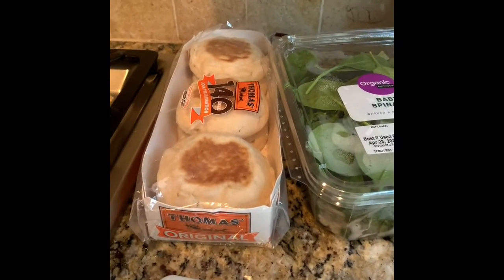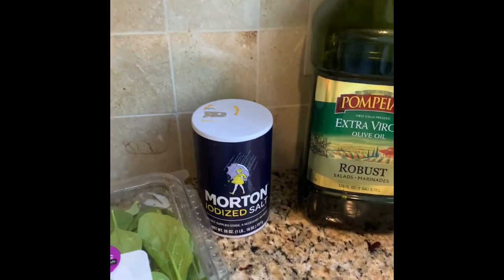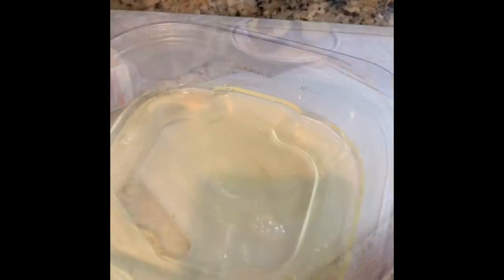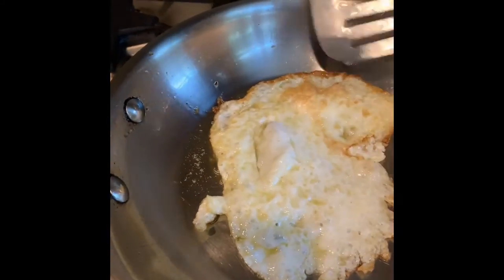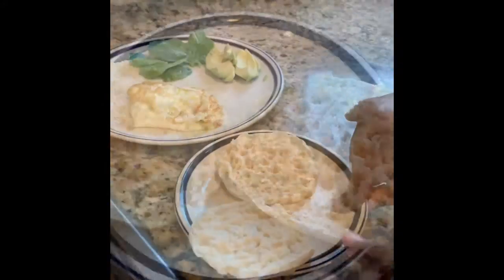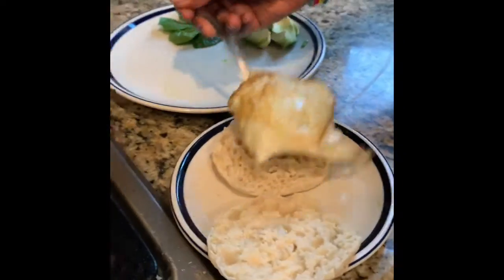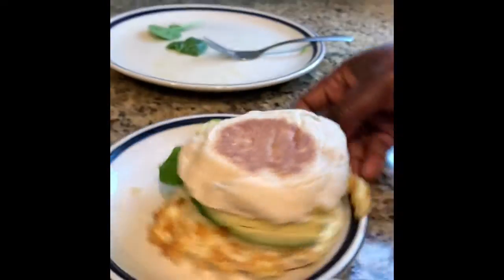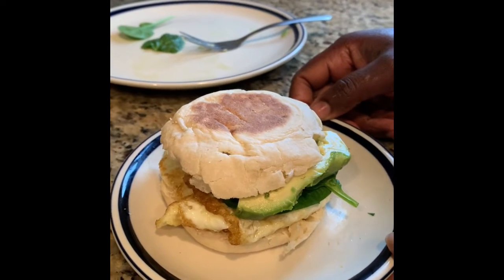Egg White Sandwich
Egg white, spinach, avocado on English Muffin